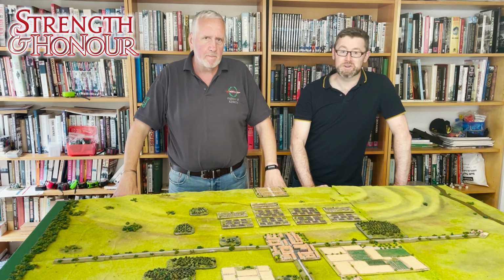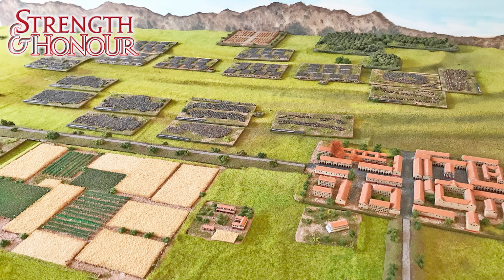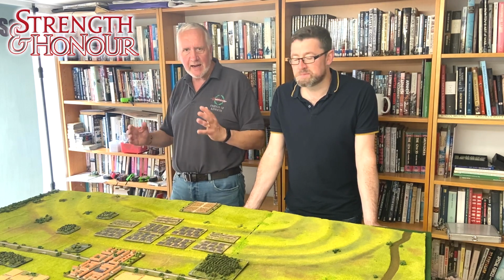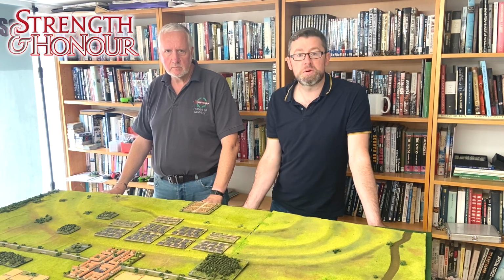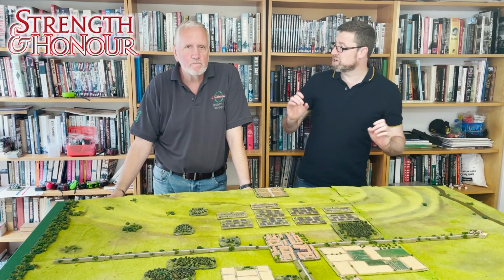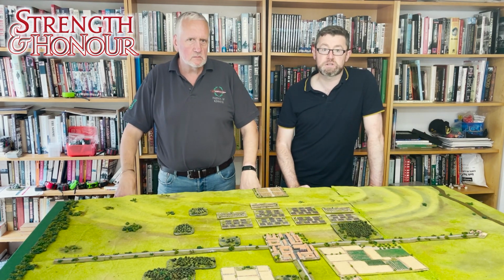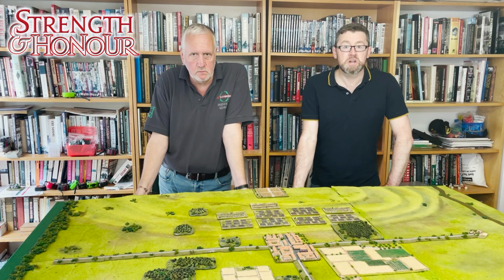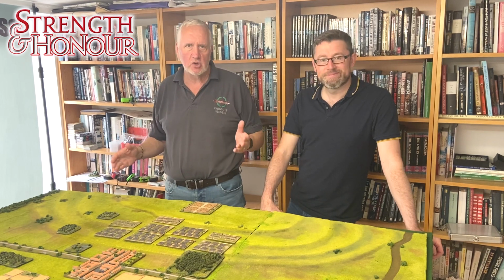Strength & Honour, An Introduction, Part One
Mark joins Richard in the Lard Island studio to talk about Strength & Honour.  In this first episode the lads discuss what the rules are designed to do, their strength in representing huge battles on a sensibly sized table and the accessibility of the armies.